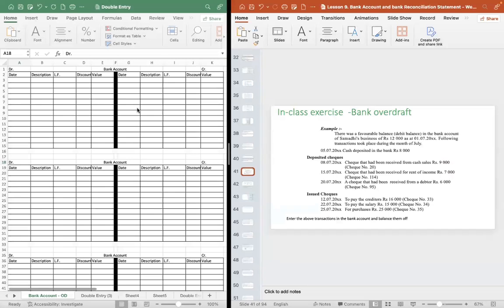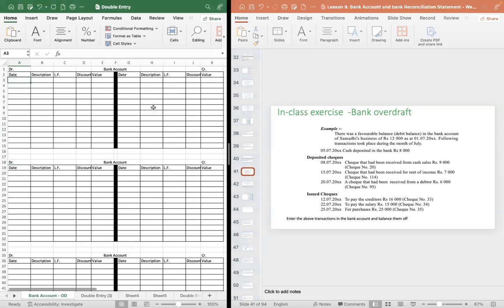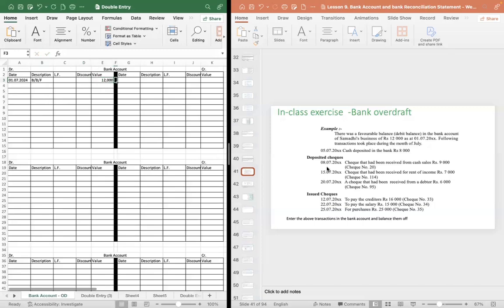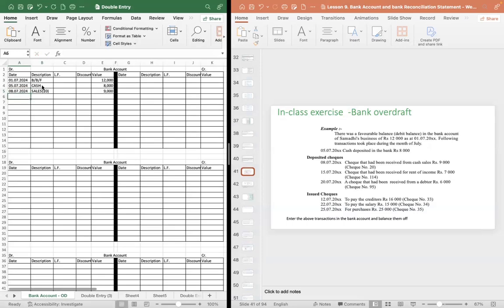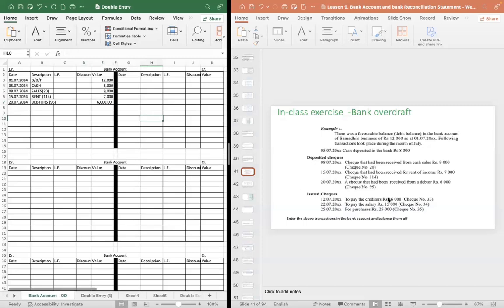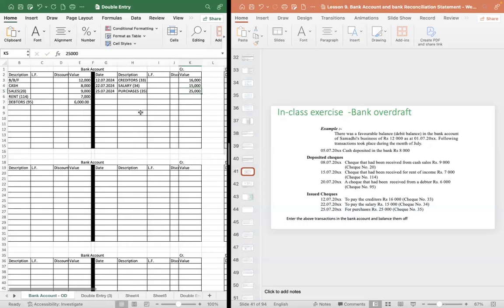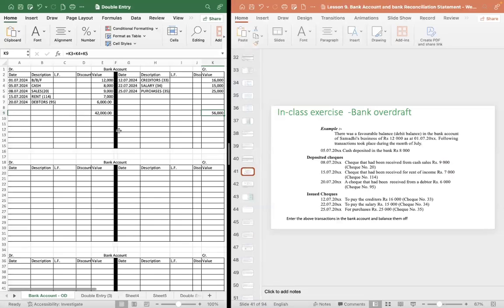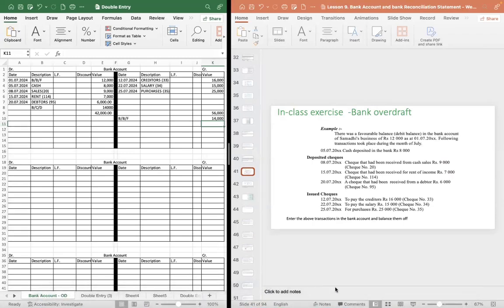Bank Account and Bank Reconciliation Statement - Part 05 - Business and Accounting Studies Grade 10